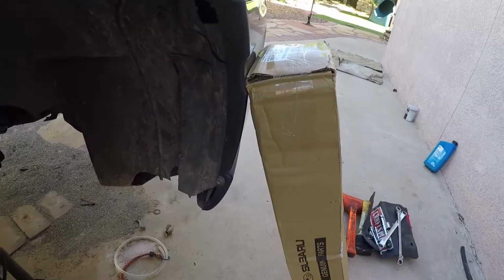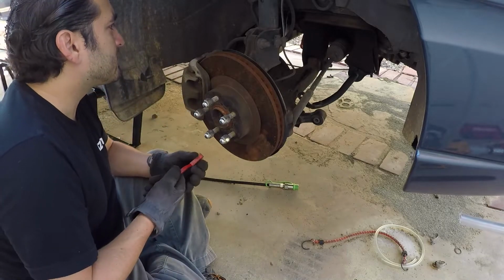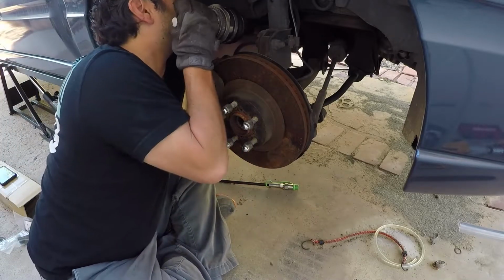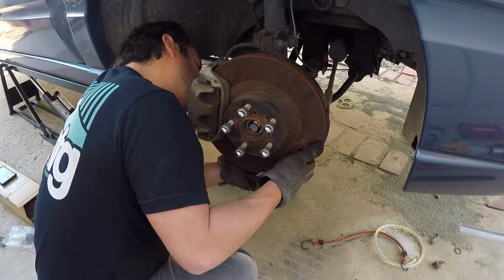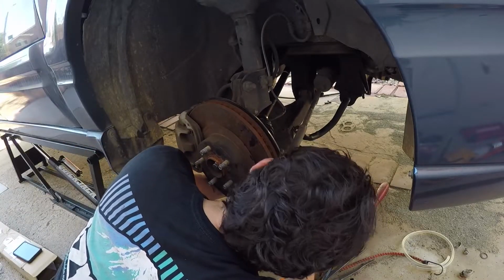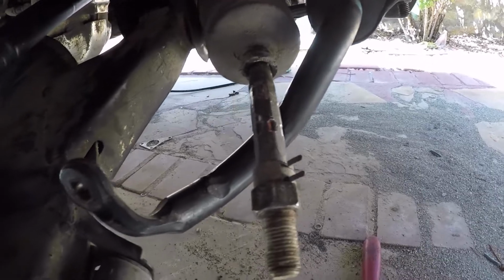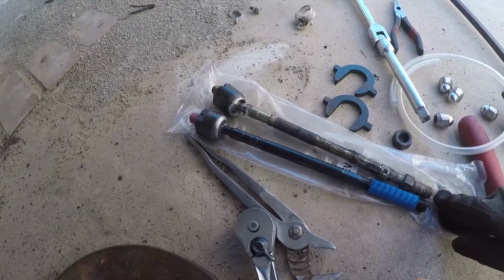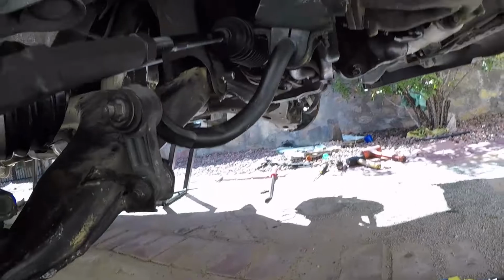Doing Axles, Ball Joints, and Tie Rods: WILL IT DRIVE?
It's a struggle today as Netgear refreshes the Subaru Baja Turbo's running gear.